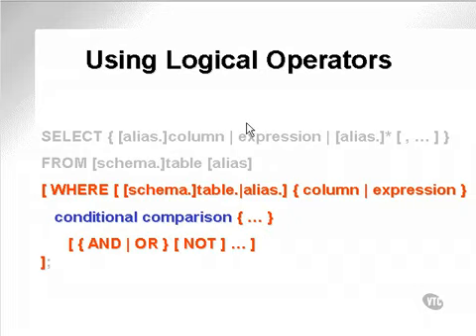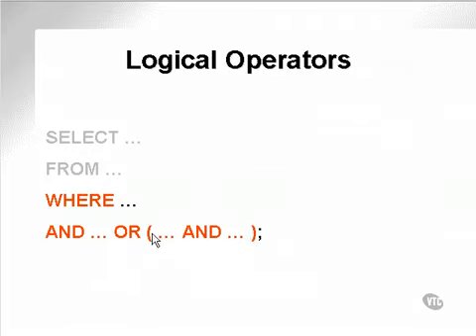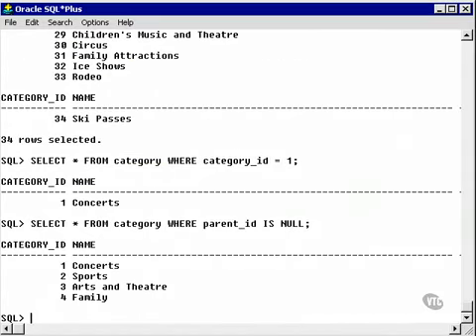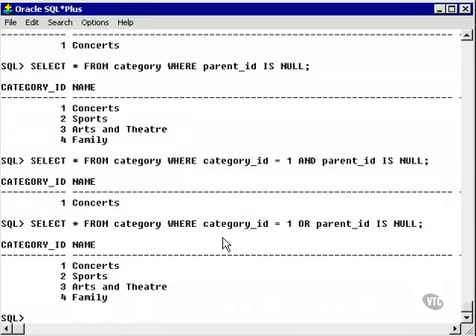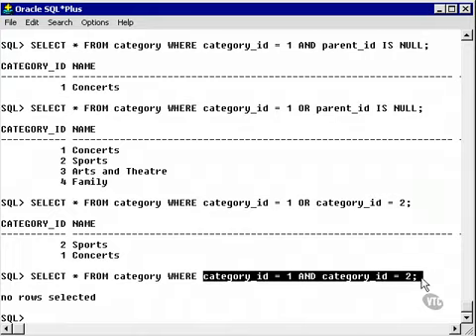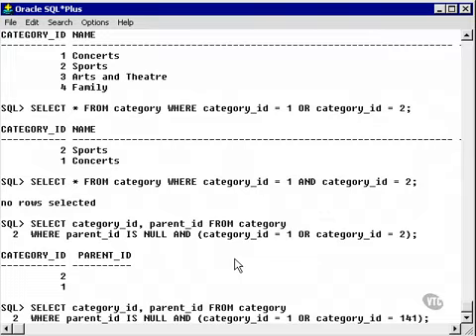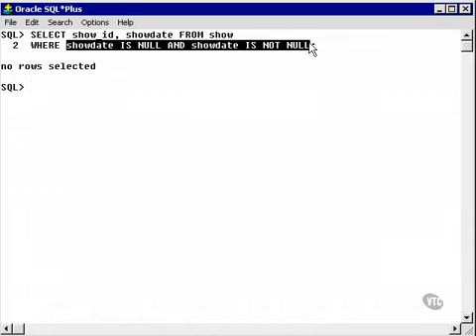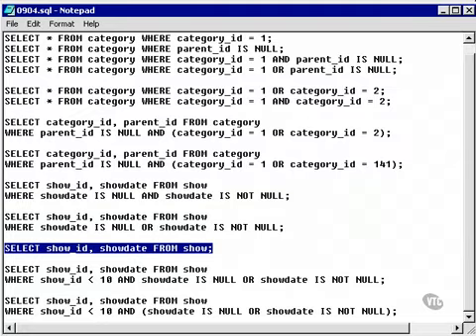learning oracle application developer 87 ‏ YouTube